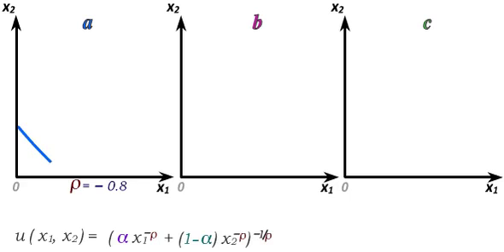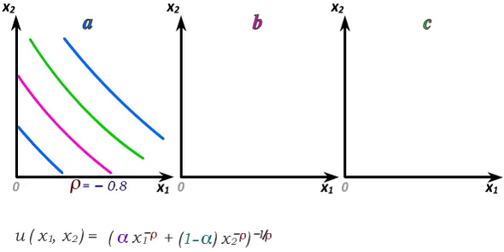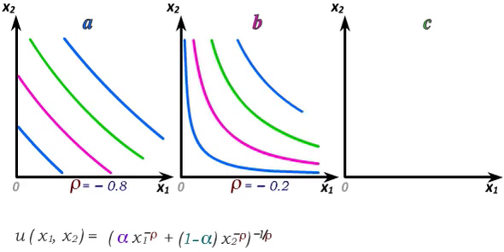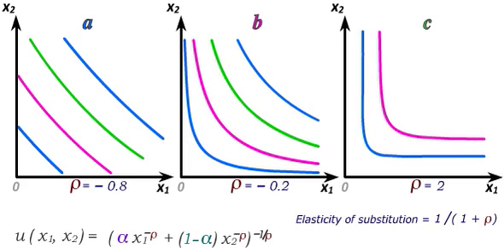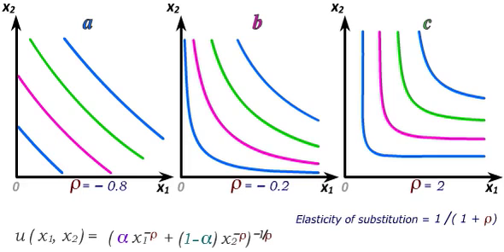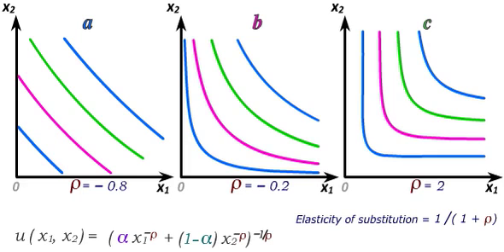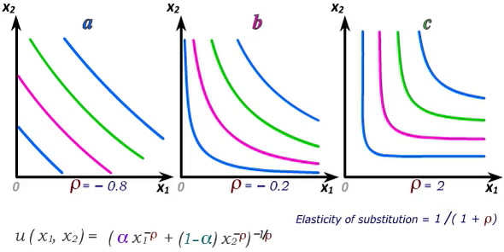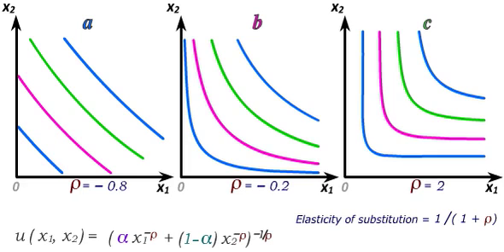nechyba graph 5.10